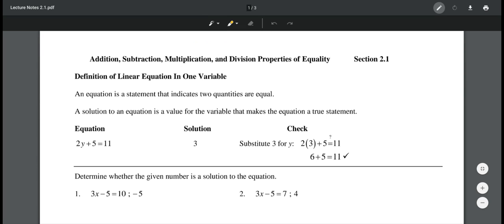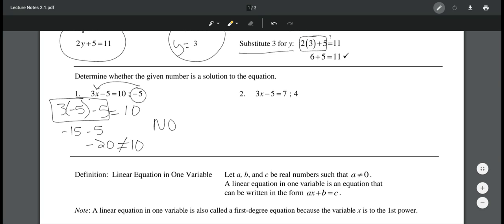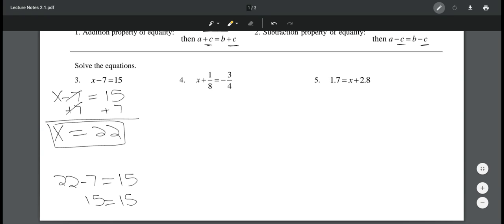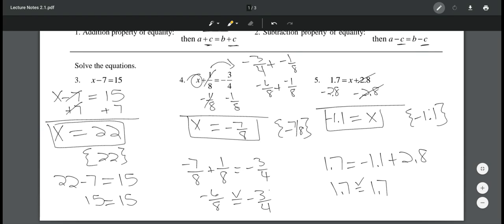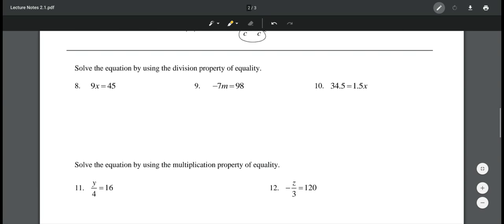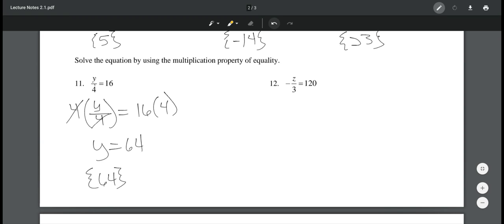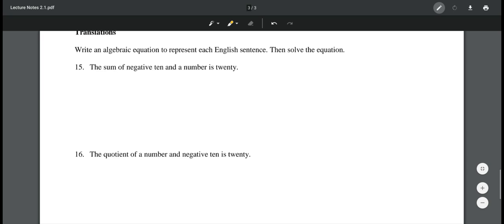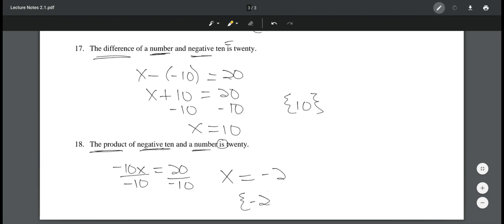PROPERTIES FOR EQUALITY